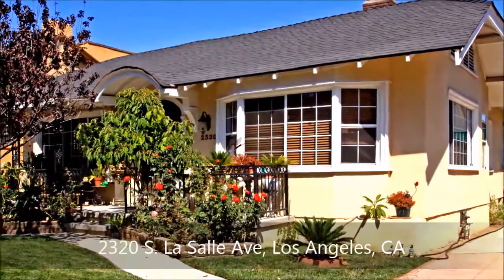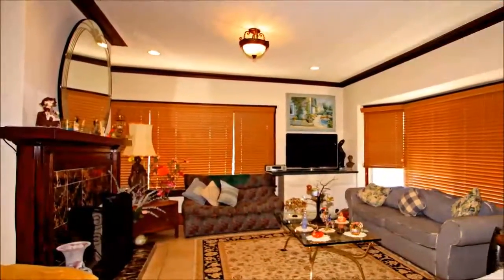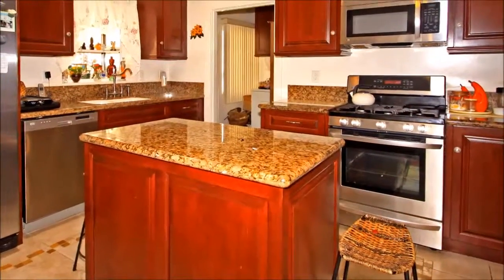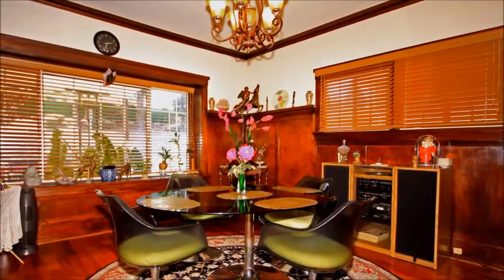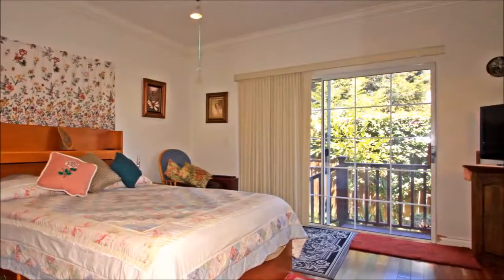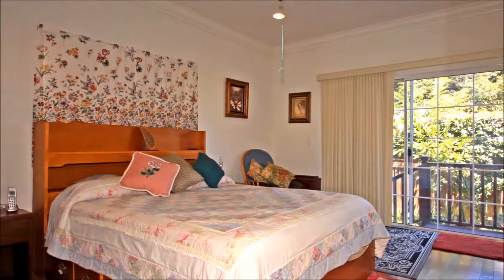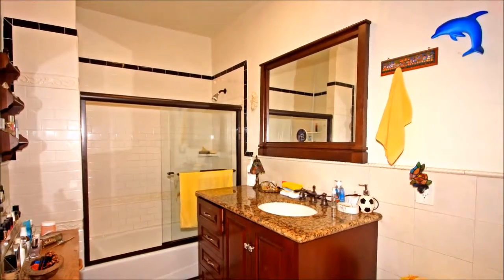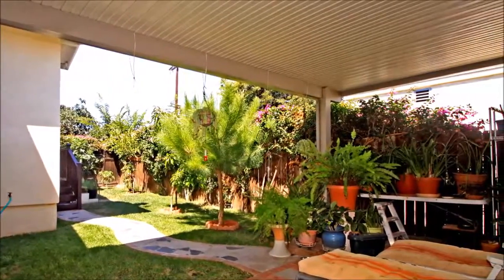2320 S La Salle Ave- Virtual Tour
CHARMING 4BR/2BA HM IN THE DESIRABLE WEST ADAMS AREA!! THIS HUGE FAMILY HM HAS 3 LRG BEDROOMS, 2 BATHS & AN EXTRA NURSERY/OFFICE ATTACHED TO THE MASTER BEDROOM. NEW CUSTOM KITCHEN W/ HIGH-END APPLS INCLUDING SIDE BY SIDE REFRIGERATOR & MICROWAVE RANGE HOOD & BEAUTIFUL GRANITE COUNTER TOPS! BEAUTIFUL MAHOGANY TIGER WOOD FLOORS (SOLID- NOT PERGO), CUSTOM CERAMIC FLRS IN KITCHEN, BATHS & LIVING RM. ELEGANT FIREPLACE W/ MARBLES, DOUBLE PANE WINDOWS & FIXTURES, FORMAL WOOD PANELED DINING RM W/ RICH STAINED WOODS & MOLDINGS, GORGEOUS CROWN & BASE MOLDINGS. NEED TO SEE TO APPRECIATE!! WON'T LAST. WELCOME HOME!!